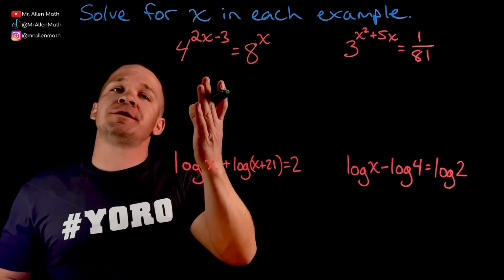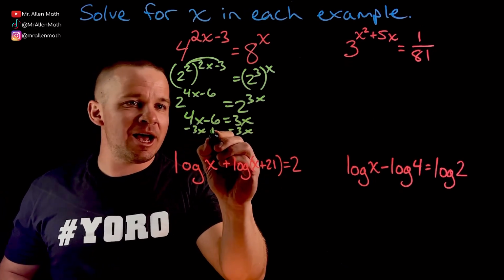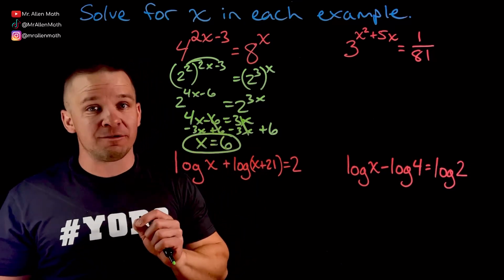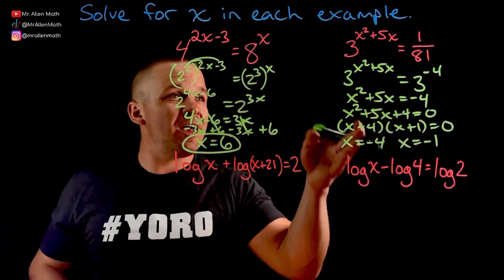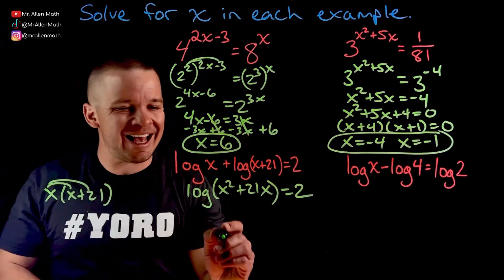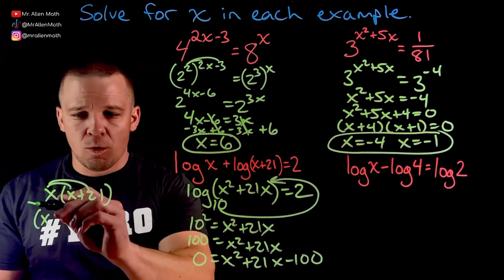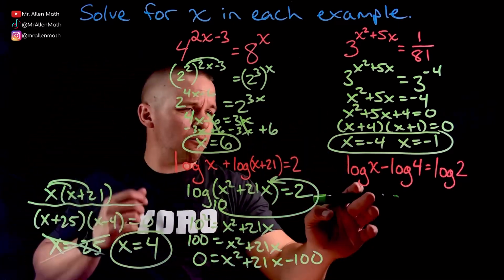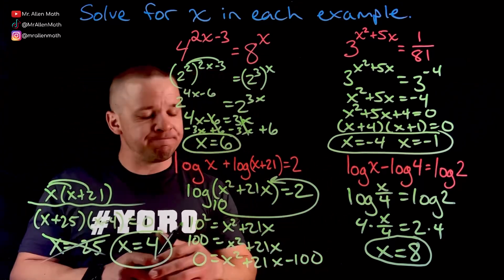Solving Exponential and Logarithmic Equations